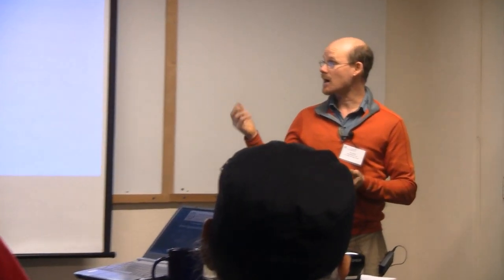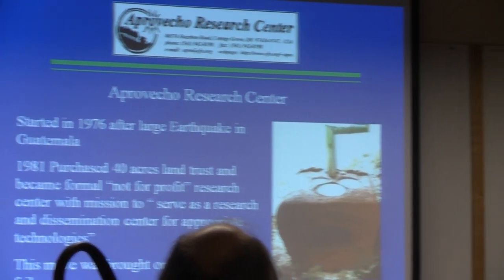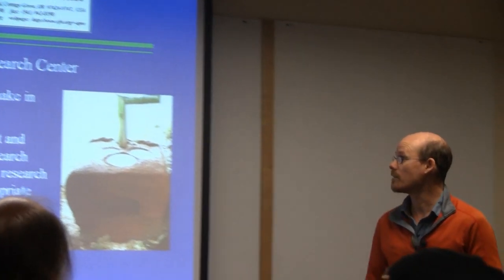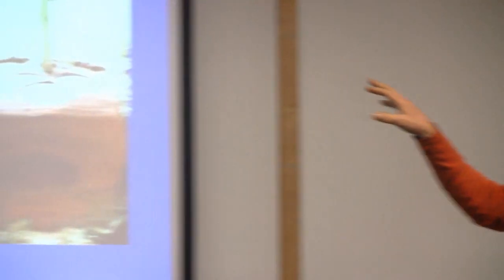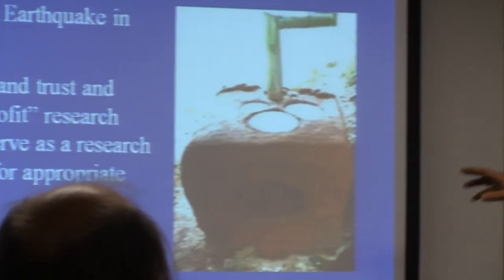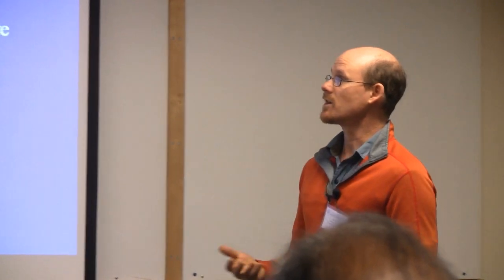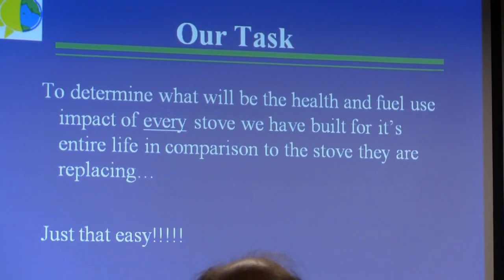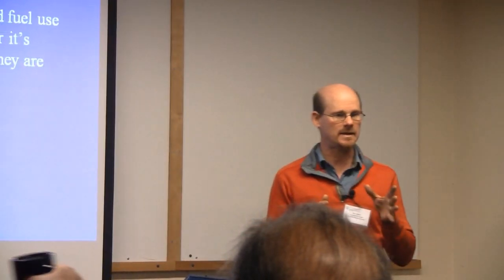Aprovecho Spring '12 Workshop: Mike Hatfield Talks About an Early Stove Design Failure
Mike Hatfield, Director of International Projects at Aprovecho Research Center, talks about an early failed stove design, the "Lorena", which led to the development of scientific stove design principles and later to invention of emissions testing equipment.